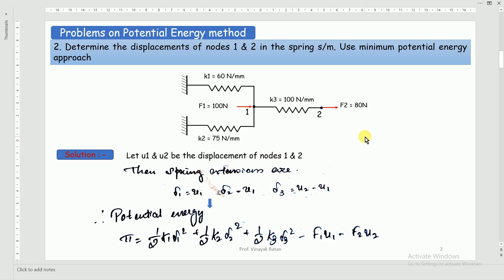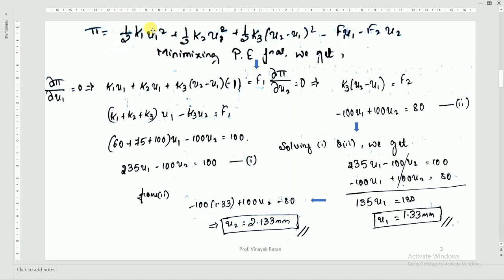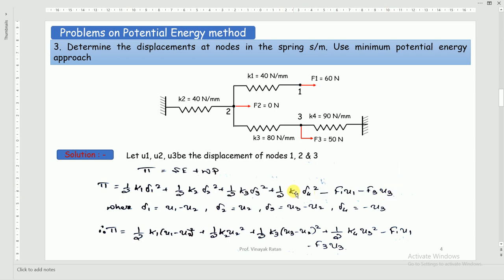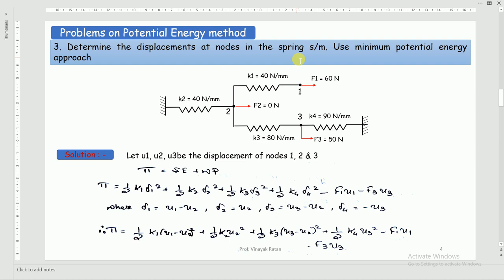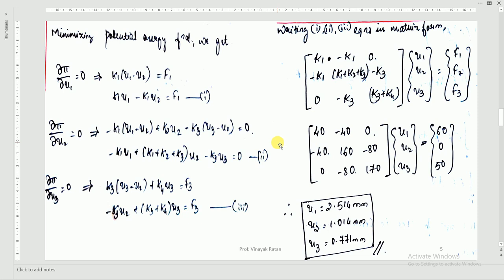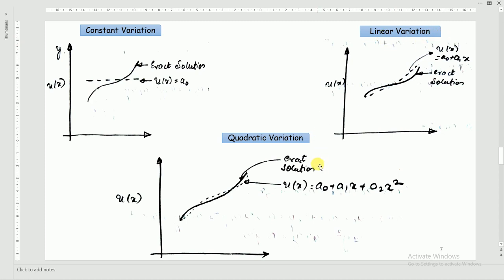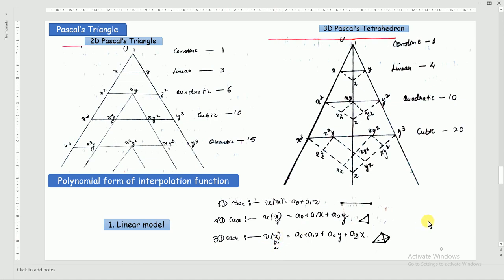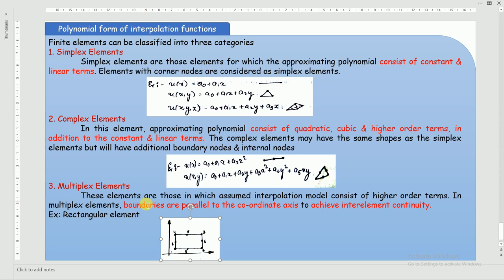FEM - problems on Potential energy method, Simplex, complex, and multiplex elements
Video Contains
Two problems on Potential energy method
Interpolation models
Using Pascal's triangle & tetrahedron writing the polynomial functions for 1D, 2D, and 3D elements
Simplex, complex, and multiplex elements